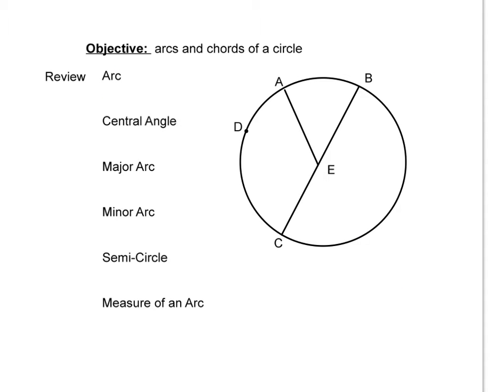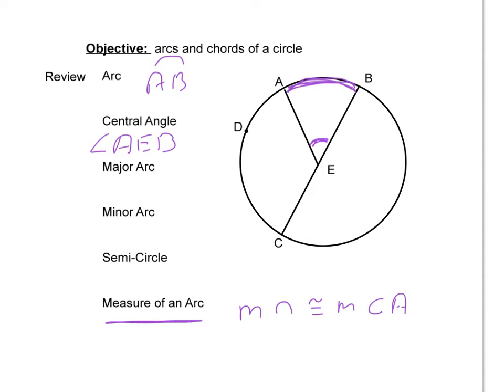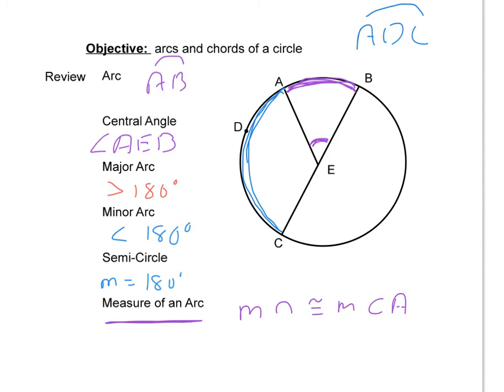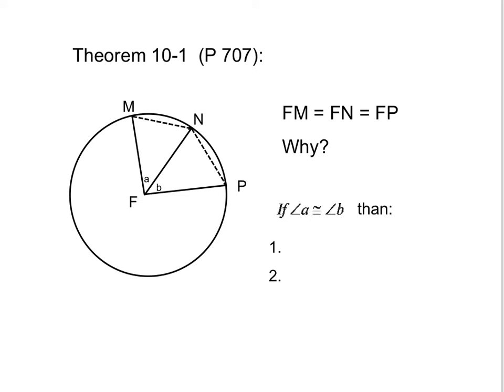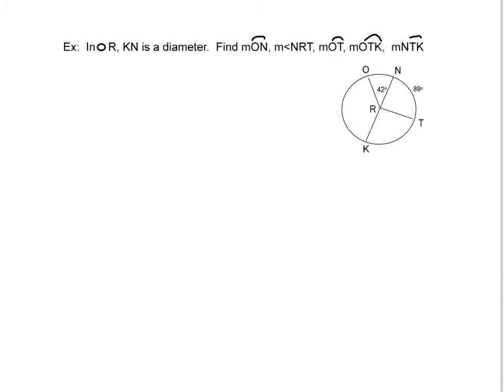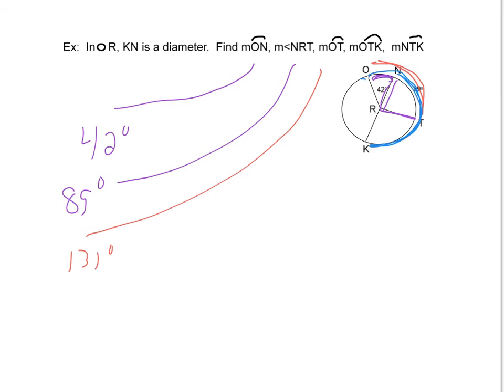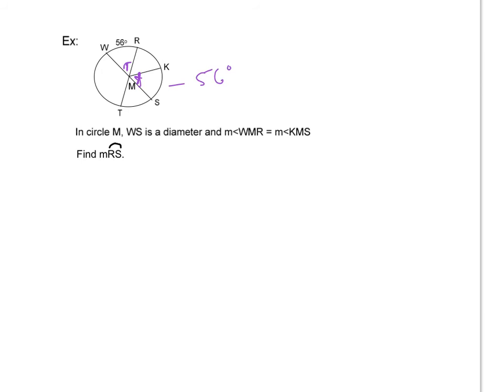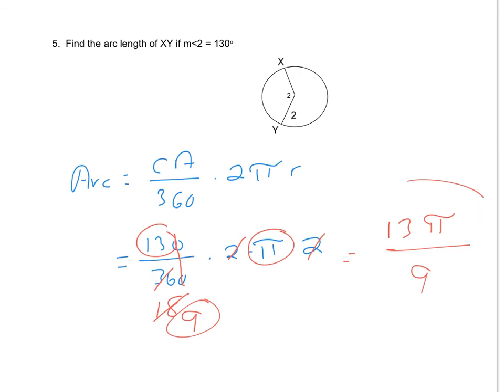geo video 10-2